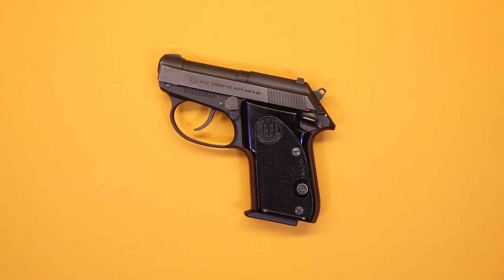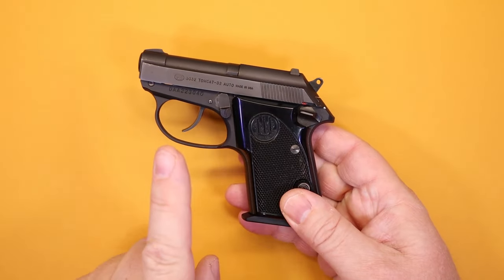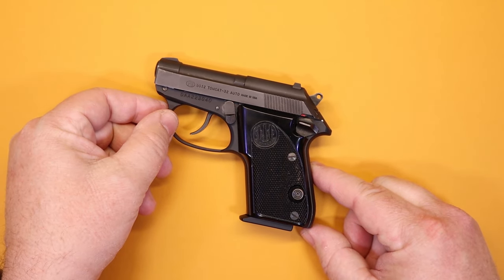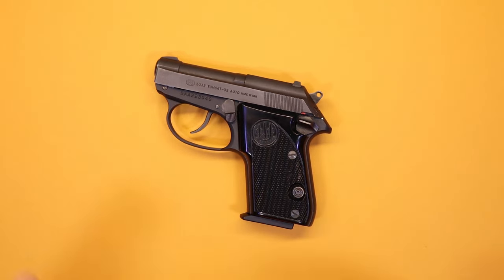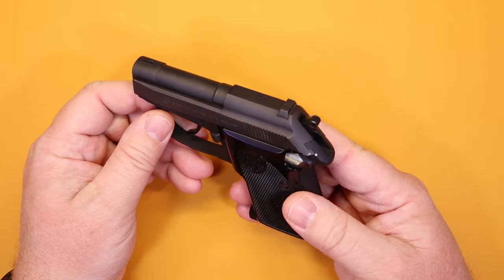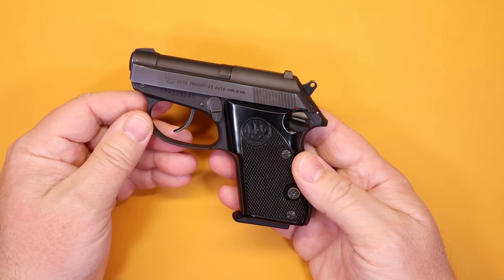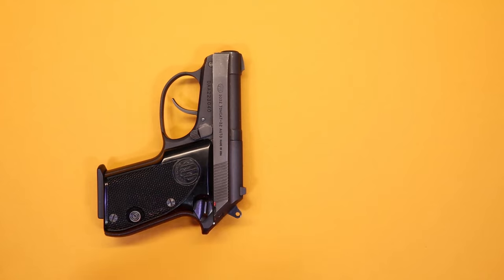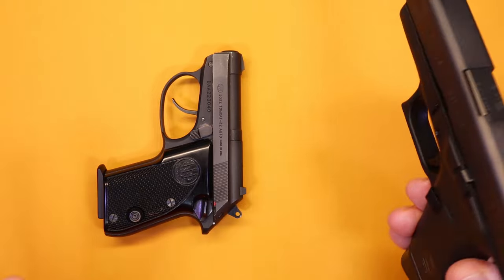BERETTA 3032 TOMCAT...WHO WOULD CARRY THIS?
This is a tabletop review of the BERETTA 3032 TOMCAT .32 AUTO. In this video we will discuss the size, features and performance of the pistol. We will use another popular platform for size comparison and to help establish an idea of how it feel to carry based on similar sized model. We will discuss the range performance, including which ammunition was used and any problems that were encountered. In addition, we will explore different carry options for the pistol and report on what level of comfort was experienced. We will wrap up by discussion the overall impressions of the firearm and how it compares in features, reliability and value.